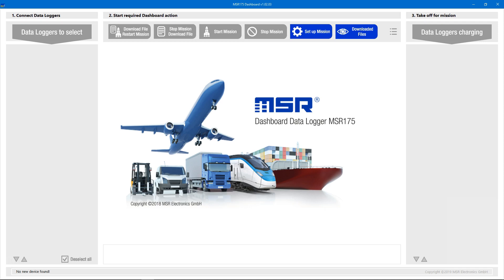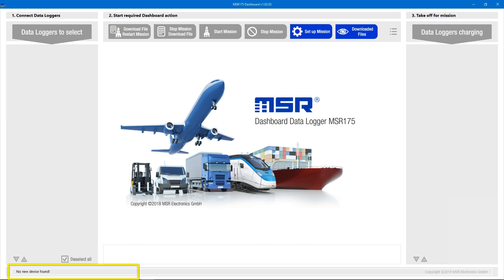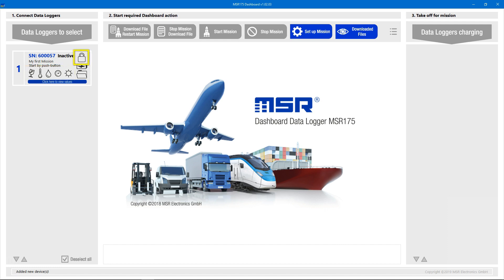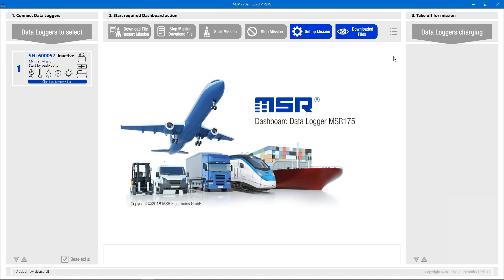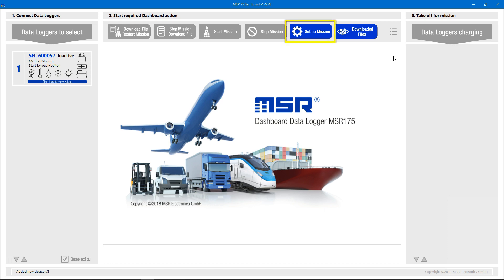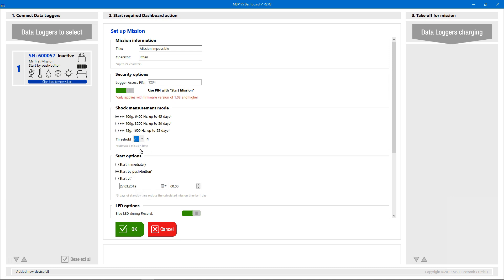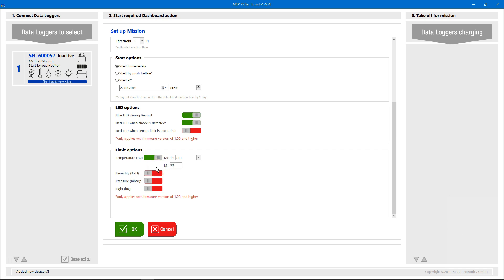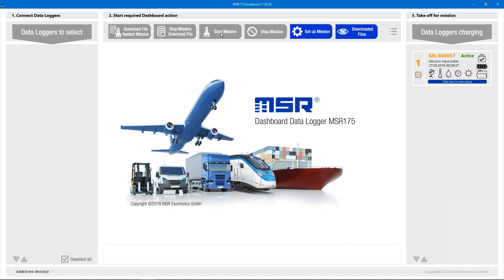Data Logger MSR175 Dashboard first steps #1: Start a mission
In this video, we will learn how to use the Data Logger MSR175 Dashboard software to easily configure an MSR175 datalogger for its measurement task.